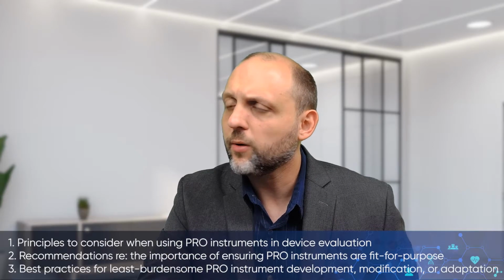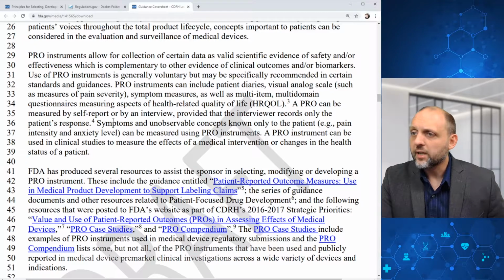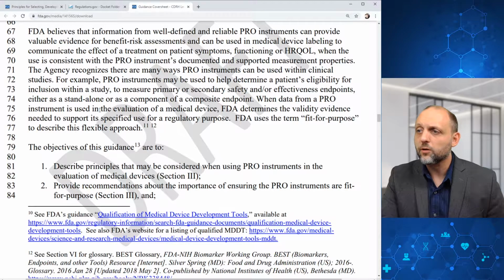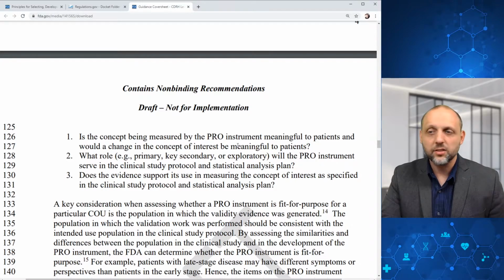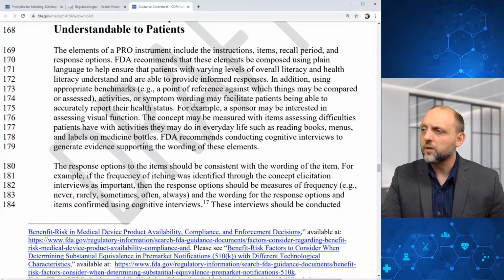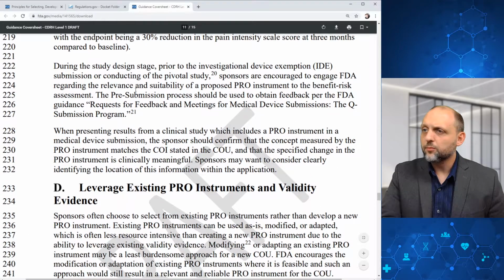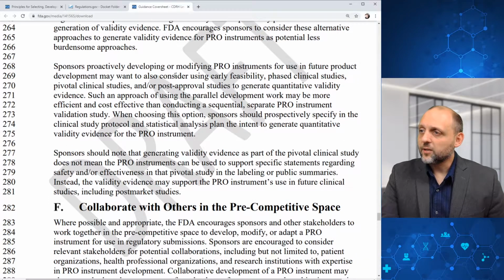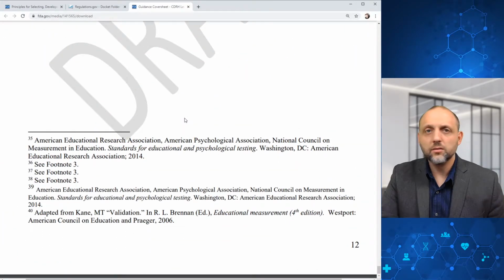EPISODE 12: Patient-Reported Outcome Instruments for Use in Medical Device Evaluation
FDA has issued new draft Guidance in which the Agency outlines recommended best practices for developing relevant, reliable, and sufficiently robust patient-reported outcome (PRO) instruments for use in medical device evaluation, using the least burdensome approach. In this episode of "FDA Guidance Review," medical device regulatory affairs expert and former FDA staffer David Pudwill discusses and provides insightful tips and advice related to FDA’s August 31, 2020 Guidance document, “Principles for Selecting, Developing, Modifying, and Adapting Patient-Reported Outcome Instruments for Use in Medical Device Evaluation.”

David’s 3 Key Takeaways that he would like viewers to understand from this video:

1. Principles to consider when using PRO instruments in device evaluation
2. Recommendations re: the importance of ensuring PRO instruments are fit-for-purpose
3. Best practices for least-burdensome PRO instrument development, modification, or adaptation

David’s easy-to-follow Guidance review provides clarity and context to those currently working in regulatory affairs or FDA, those aspiring to enter this important field, and anyone across healthcare with an interest in the medical device regulatory process.

With each episode in David Pudwill’s "FDA Guidance Review" video series, stay on top of FDA's evolving policies, and learn how to engage effectively with the agency - both being critical to the success of your medical device regulatory strategy.

where you can read more about David Pudwill and sign up to receive our monthly e-newsletter with updates on new video releases, his upcoming speaking engagements in the medtech regulatory affairs space, and more!